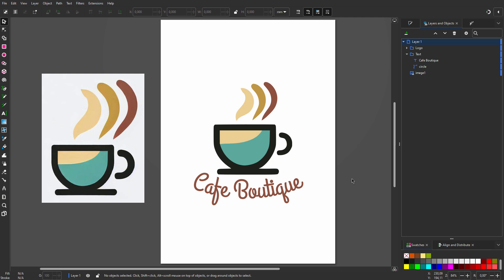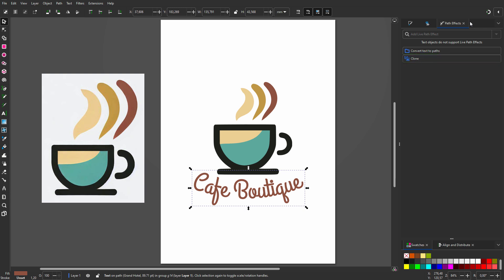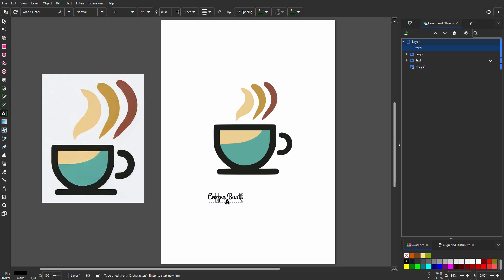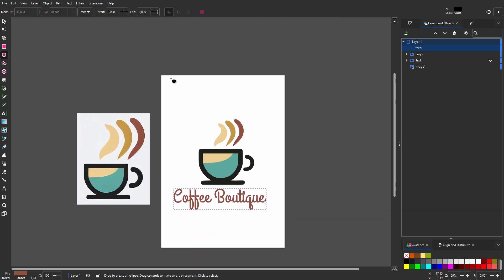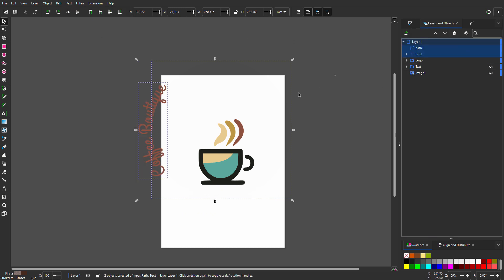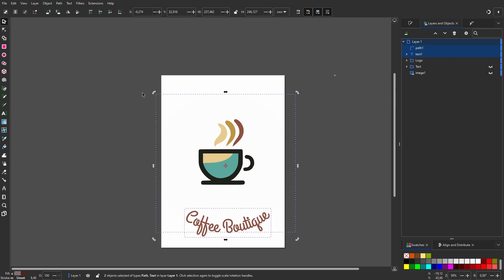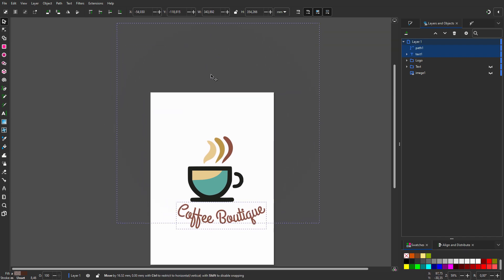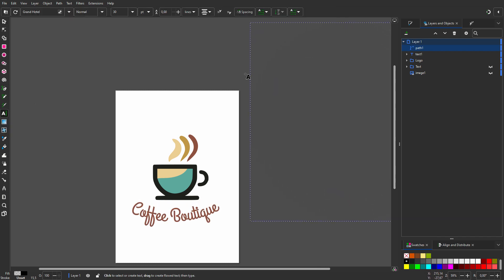26) Place Text on a path in Inkscape 1.3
In this lecture we will look at how to place text on a circle. We do this in a way, that the text stays editable, and also the curvature of the text stays editable. No need to convert the text to a path.